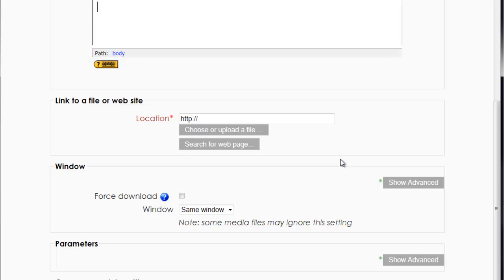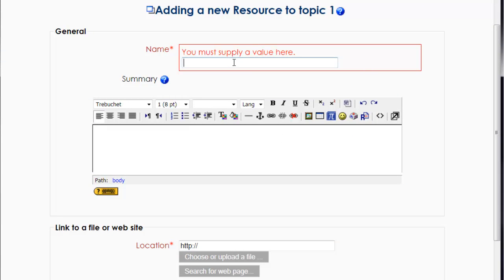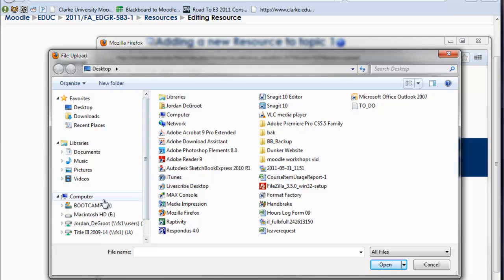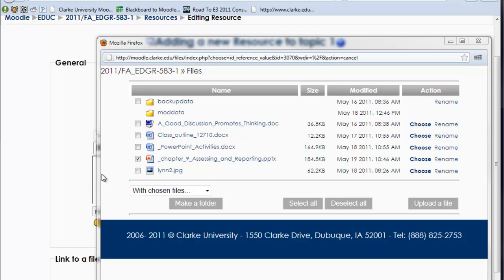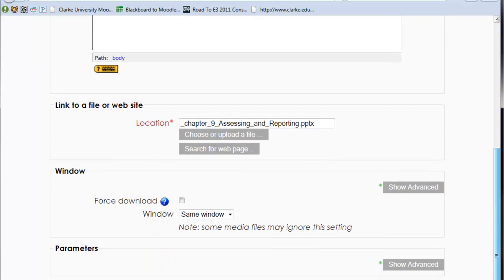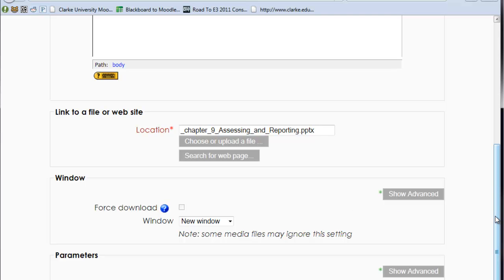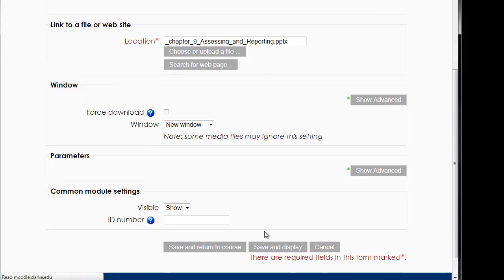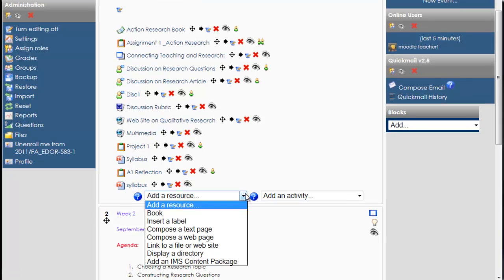Moodle workshop Video 10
add a resource, link to a file or a website, link to  a directory